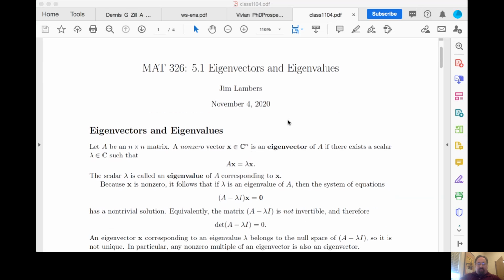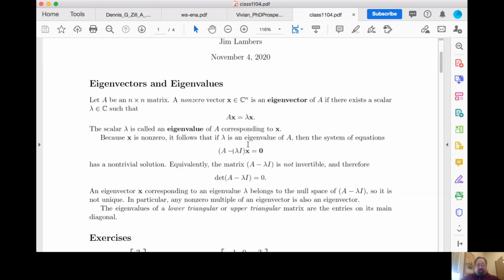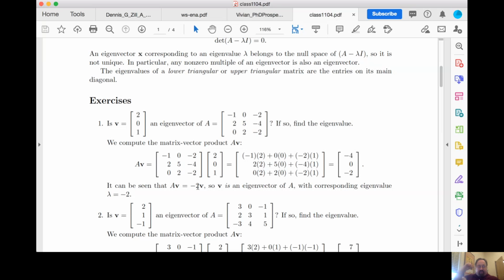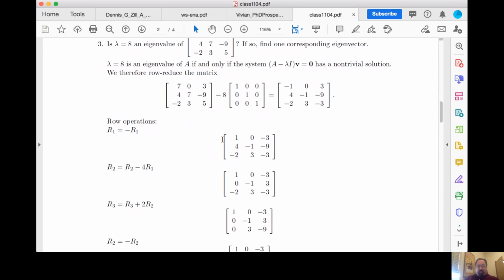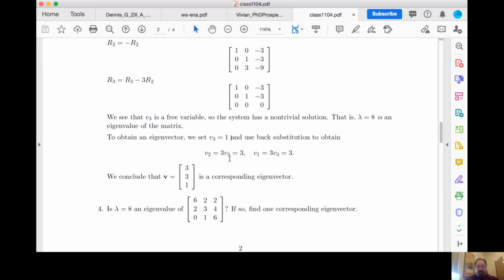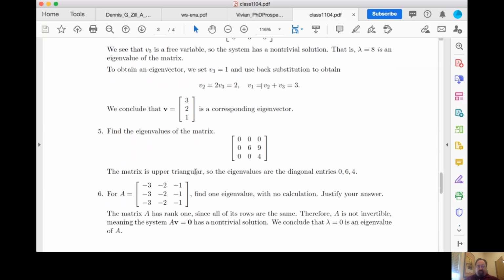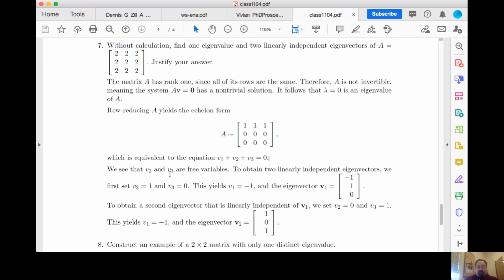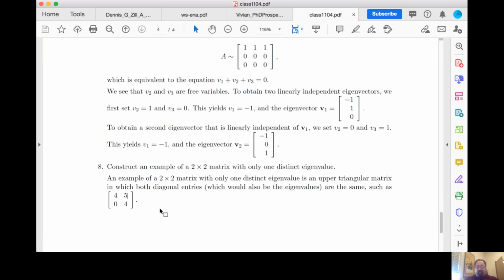MAT 326 Video Lecture 11/04/2020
Section 5.1: Eigenvectors and Eigenvalues